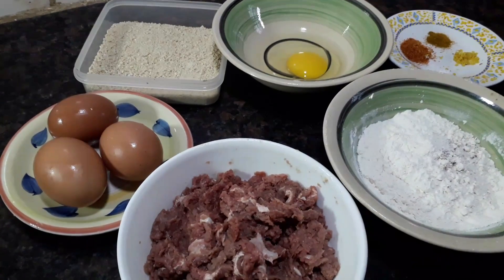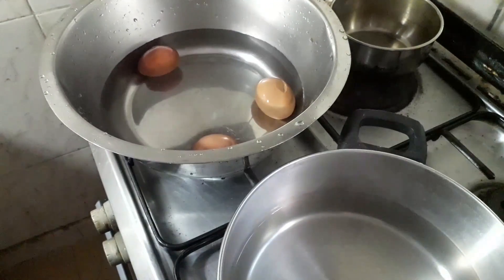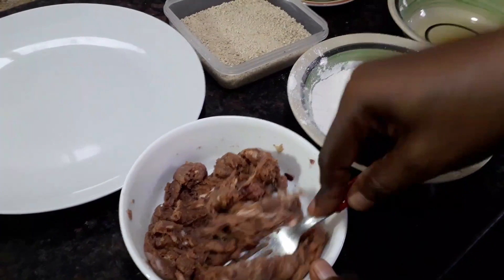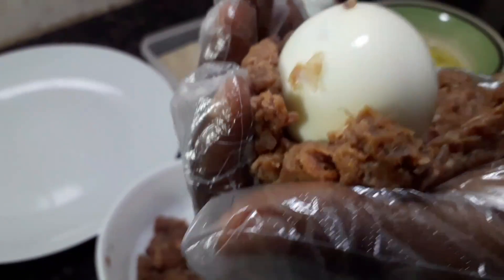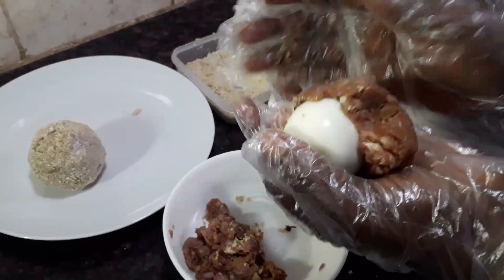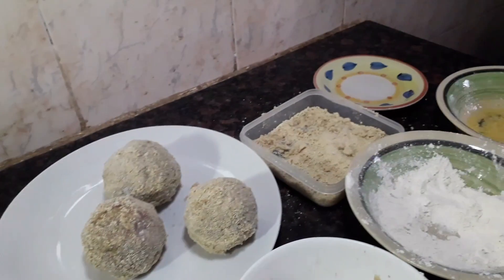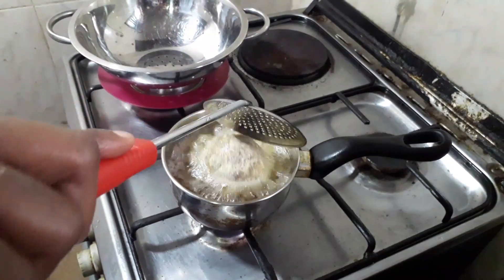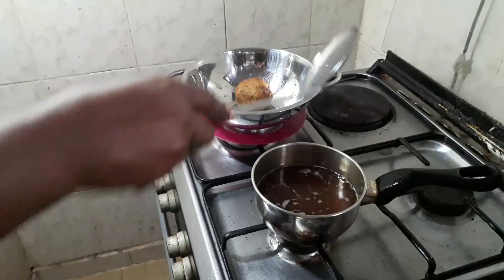how to make this tasty scotch egg at home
ingredients
minced meat
4 eggs
flour
bread crumbs
spices
vegetable oil